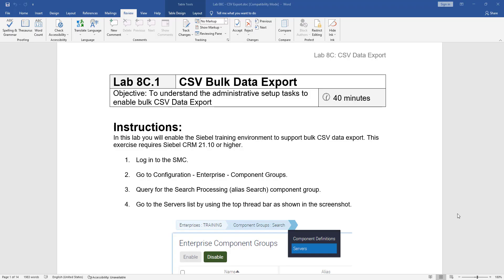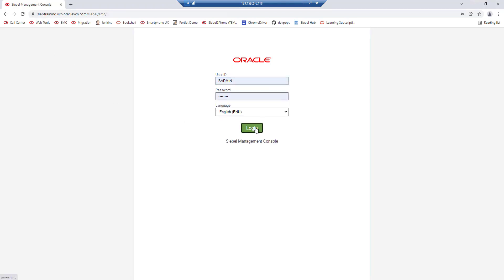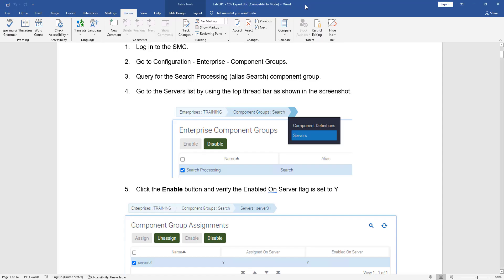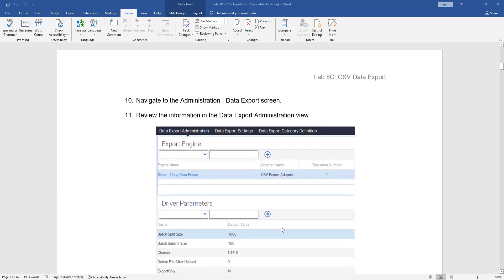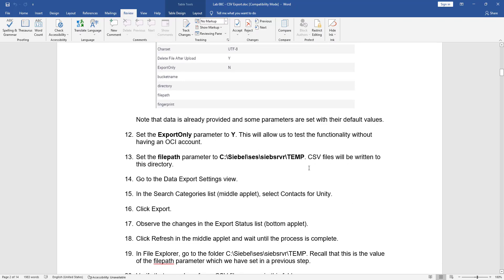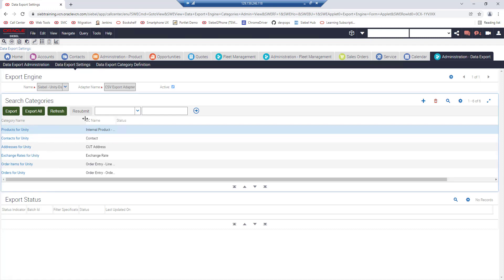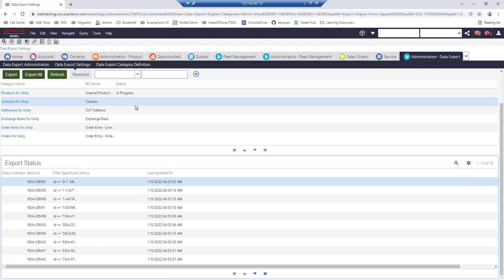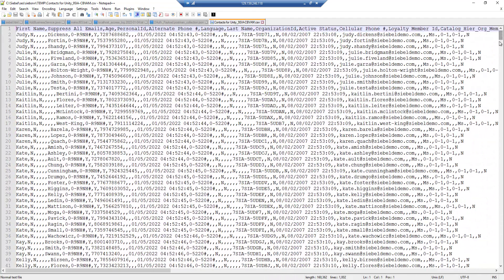Siebel 22: CSV Data Export Part 2 - Demo/Lab: CSV Bulk Export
In this module, Siebel CRM expert Alexander Hansal discusses the CSV Data Export feature introduced with Siebel CRM Update 21.10 for integration with Oracle Unity or other CSV-consuming on-premises or Cloud-based applications.

Siebel Version: 22.1, applicable to Siebel 21.10 and higher

Duration: Presentation: 19 minutes
Demos/Exercises (3 videos total): 28 minutes

Highlights:

+ CSV Data Export Architecture
+ Oracle Unity Customer Data Platform Review
+ Data Administration Screen
+ Setup Steps
+ CSV File Format
+ Demonstrations/Exercise: Bulk Export
+ Demonstrations/Exercise: Incremental Export
+ Demonstrations/Exercise: Upload to Oracle Object Storage (OOS)